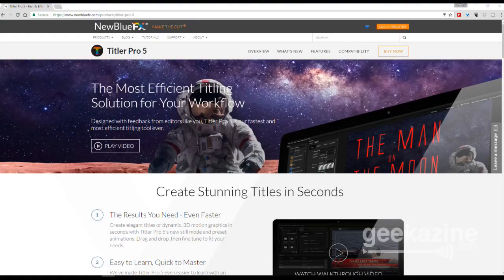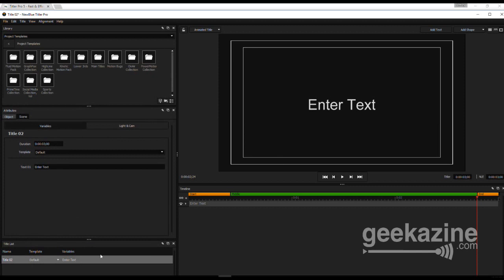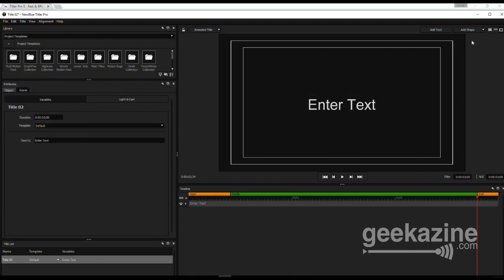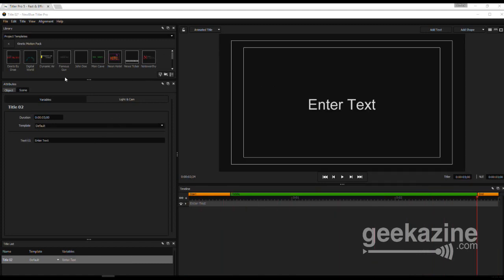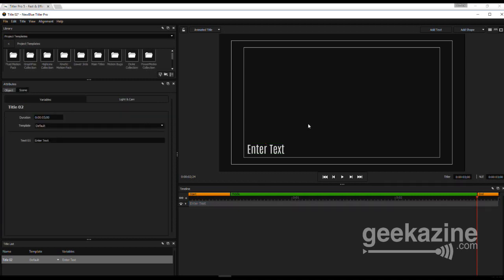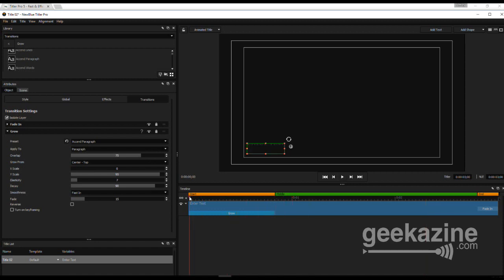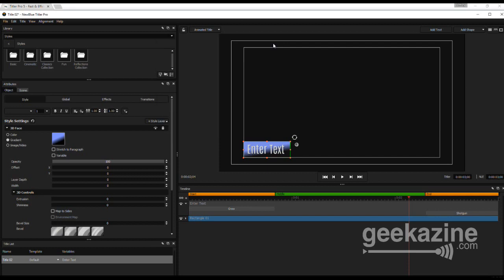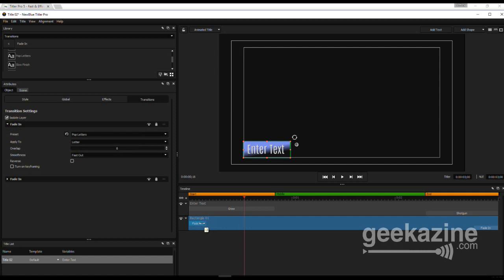NewBlueFX Titler Pro 5 - Creating a Title for Video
You get a first hand look at how I make titles for Geekazine using NewBlueTX Titler Pro 5

Sony Cameras
BlackMagic Intensity Pro
Sony Wireless receiver
QSC Touchmix 16
Vegas Pro